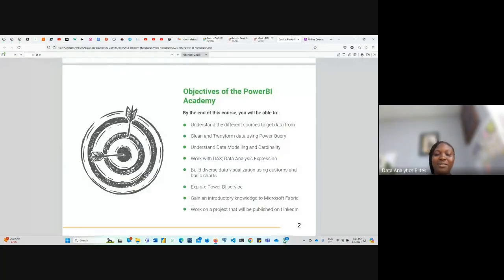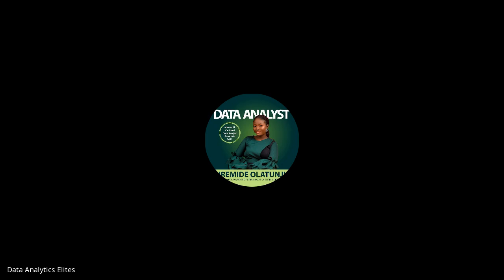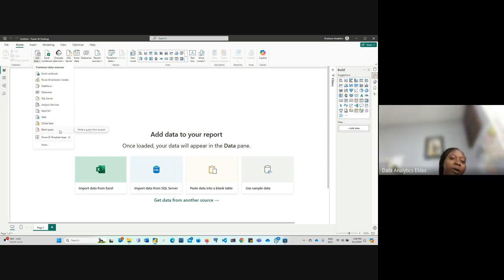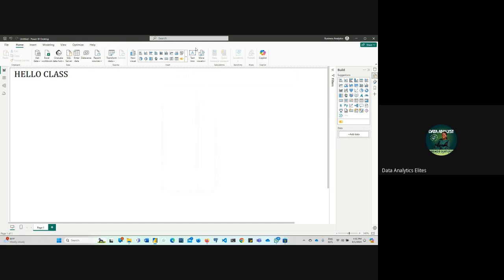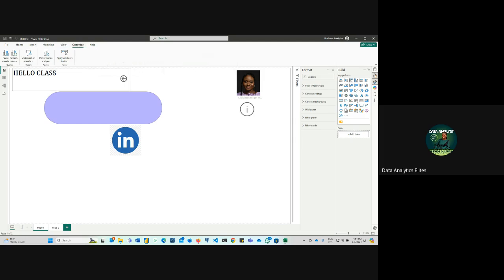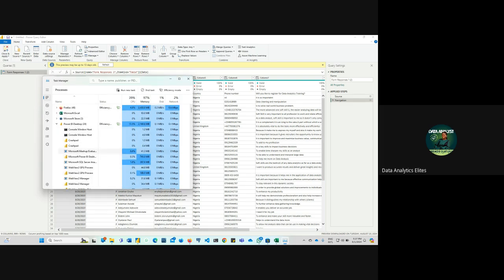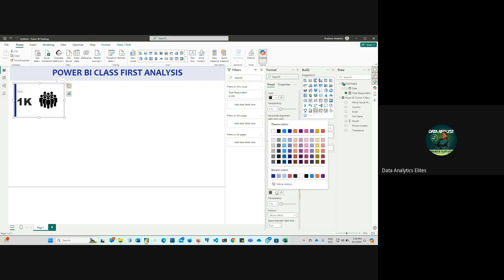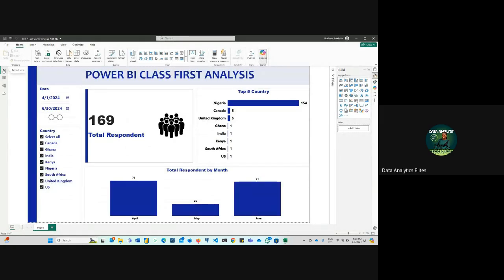POWER BI 001